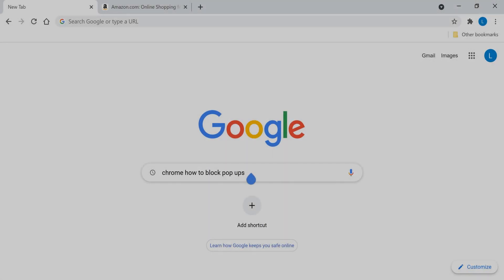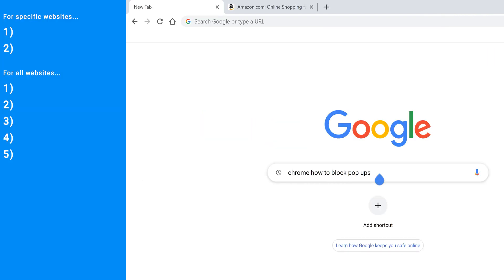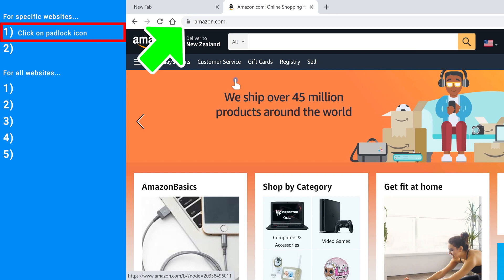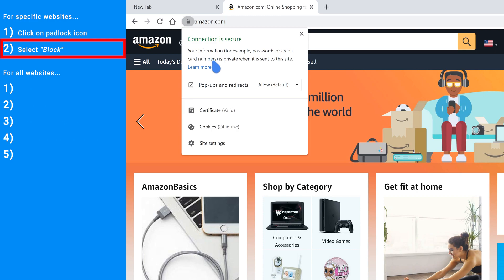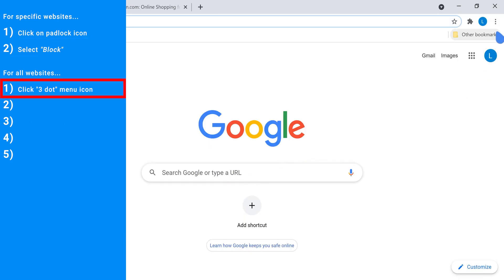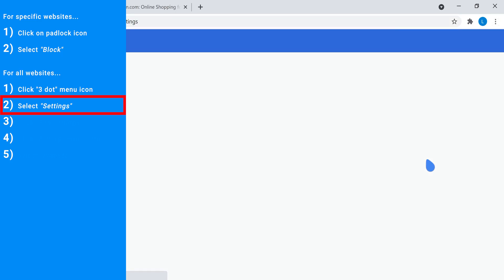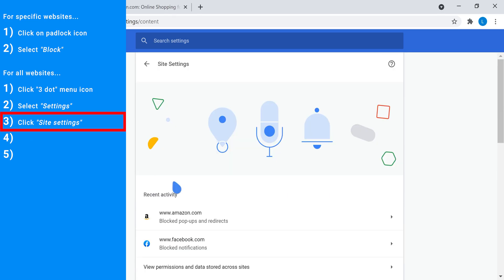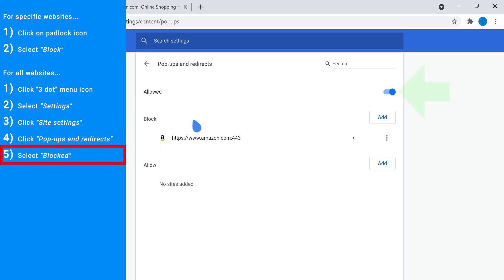CHROME HOW TO BLOCK POP UPS (Clear Steps)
2 x Methods to block pop ups in chrome.
For Specific websites...
Step 1 ➡️ 0:18
Step 2 ➡️ 0:24
For all websites...
Step 1 ➡️ 0:34
Step 2 ➡️ 0:39
Step 3 ➡️ 0:43
Step 4 ➡️ 0:49
Step 5 ➡️ 0:56

Guide # 8